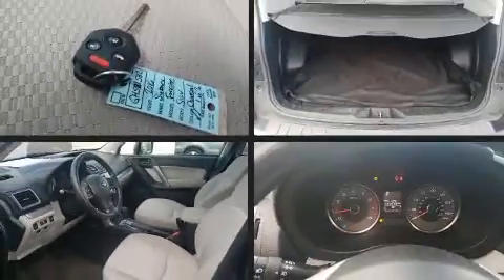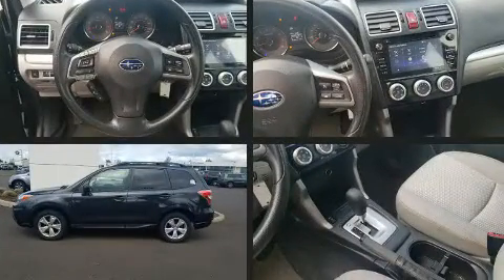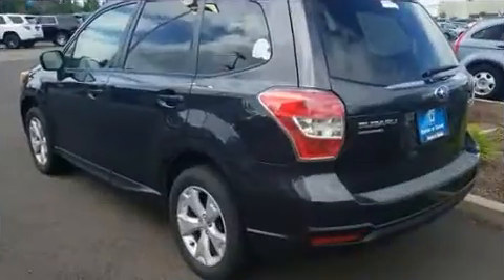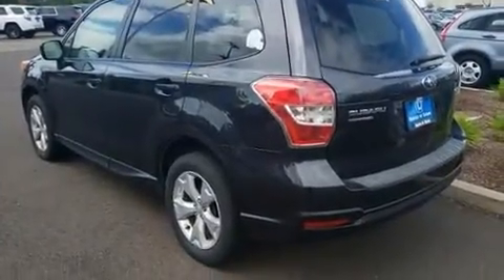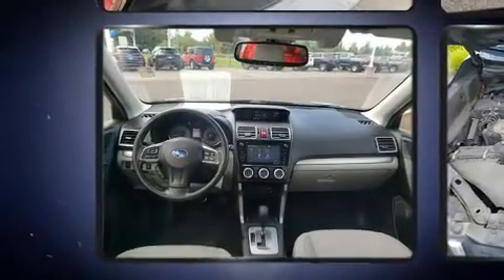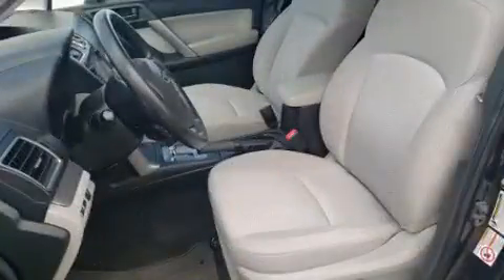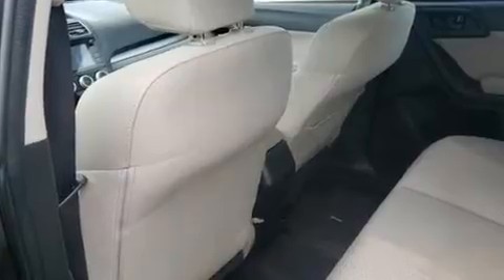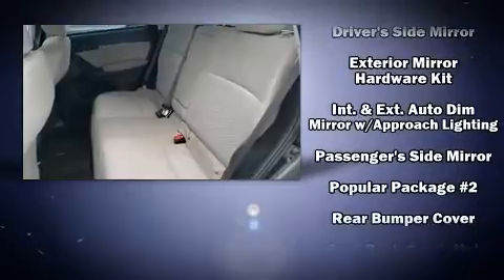2016 Subaru Forester 2.5i Premium in Salem, OR 97301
1101 Van Ness Ave NE

Experience driving perfection in the 2016 Subaru Forester. Under the hood you'll find a 4 cylinder engine with more than 170 horsepower, and for added security, dynamic Stability Control supplements the drivetrain. A wealth of standard features means that you no longer have to sacrifice. Like all wheel drive, a tachometer, variably intermittent wipers, adjustable headrests in all seating positions, automatic dimming door mirrors, tilt steering wheel, power door mirrors, and air conditioning. For drivers who enjoy the natural environment, a power moon roof allows an infusion of fresh air. Subaru ensures the safety and security of its passengers with equipment such as: dual front impact airbags, head curtain airbags, traction control, a panic alarm, an emergency communication system, and 4 wheel disc brakes with ABS. Brake assist technology provides extra pressure when applying the brakes. You will have a pleasant shopping experience that is fun, informative, and never high pressured. Please don't hesitate to give us a call.